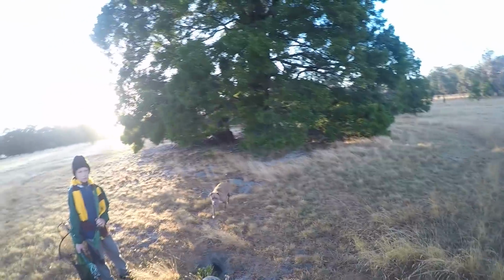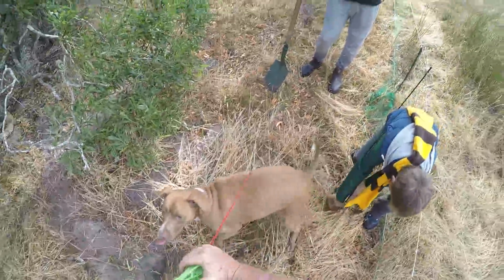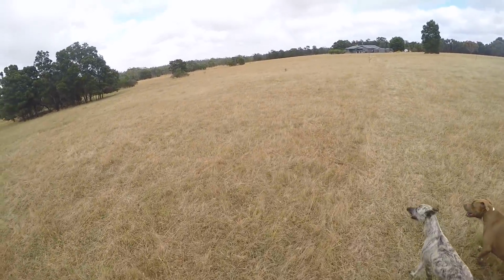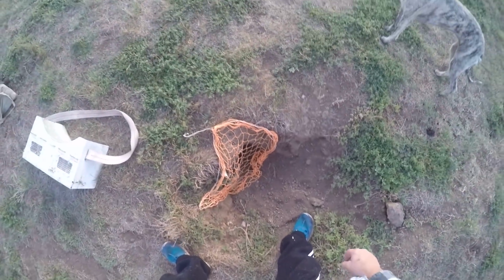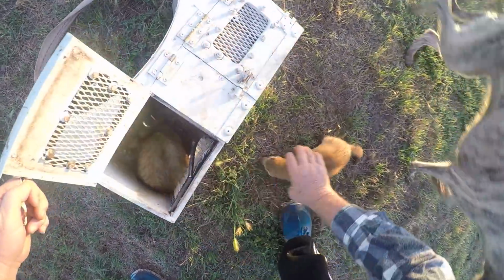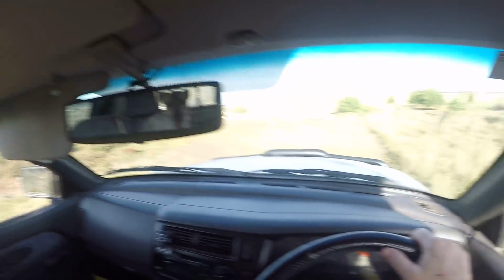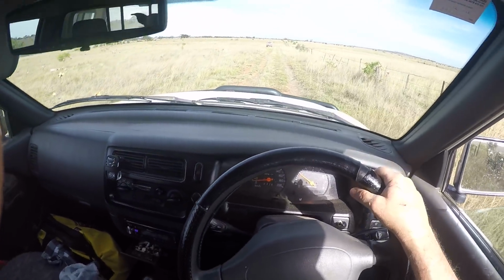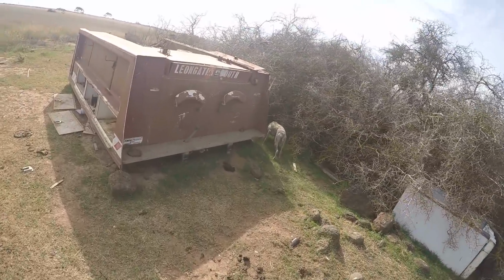OutAndAbout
Just a bit of footage from a couple of the properties I was at last week, while out and about